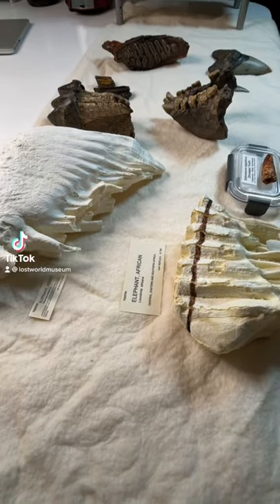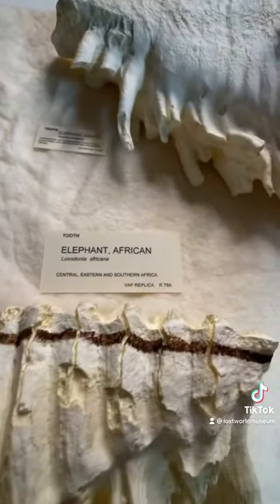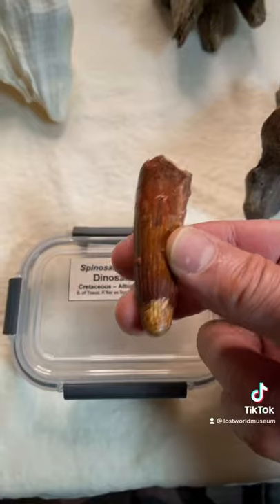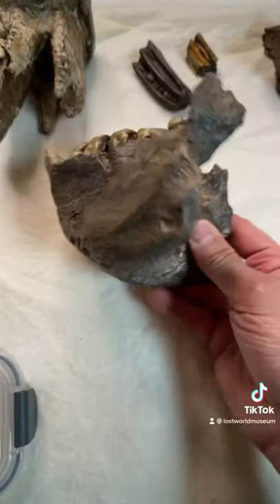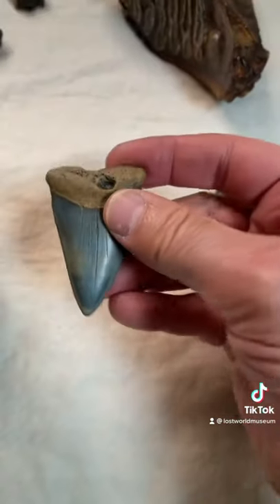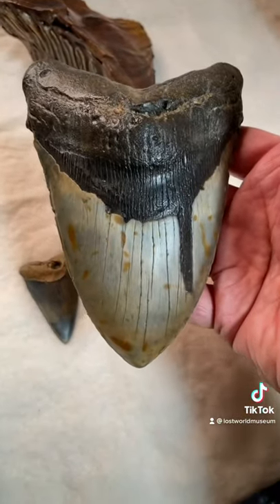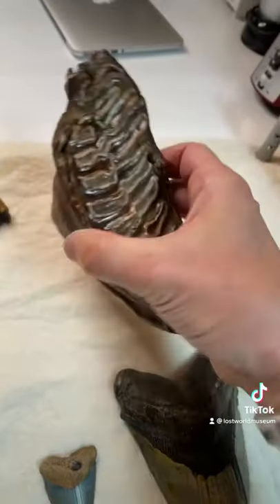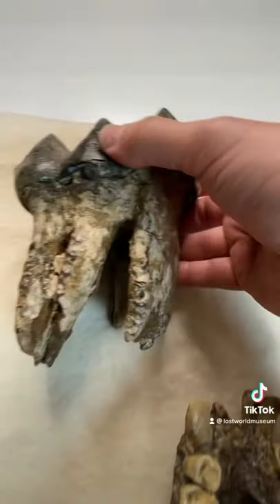The Top *10* Animal and Fossil Teeth You Need to See - June 2021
Here's the teeth your see in this video:
Megalodon
Ancient Shark
2 Elephants
Mastodon
Mammoth
2 Fossil Horse Teeth
Spinosaurus
Gigantopithecus